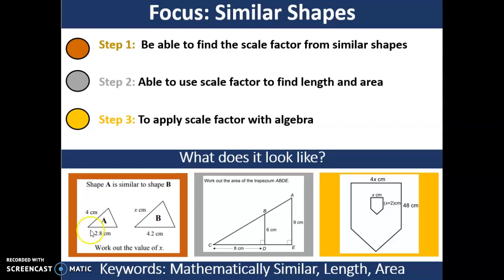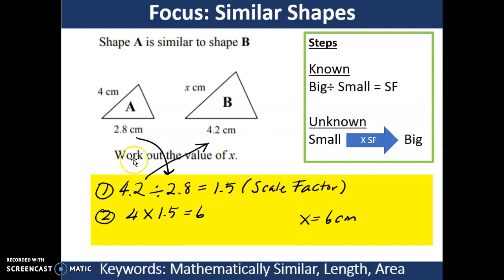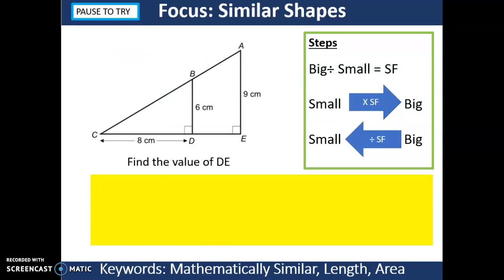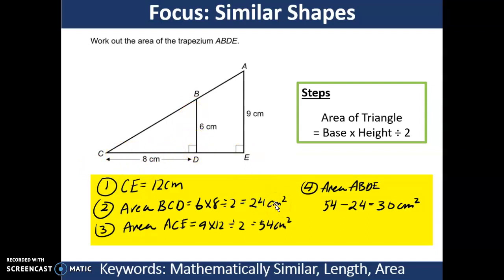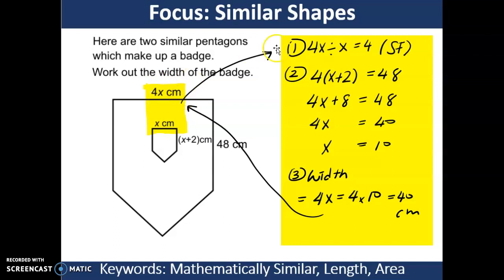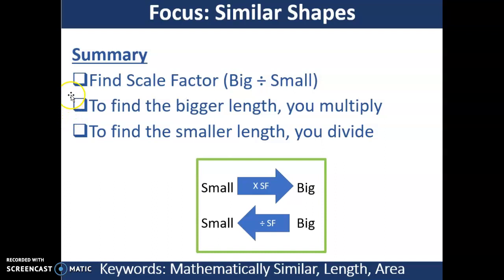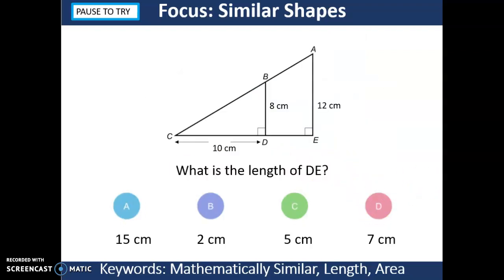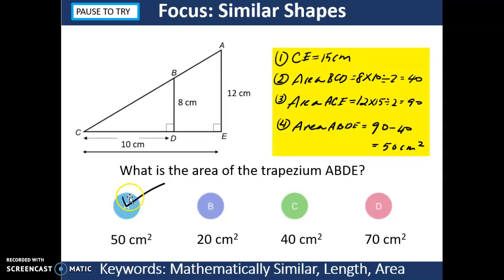GCSE Foundation - Similar Shapes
GCSE Foundation - Similar Shapes. This is a good brush up on how to find length and area on similar shapes without going into the Higher Tier material.